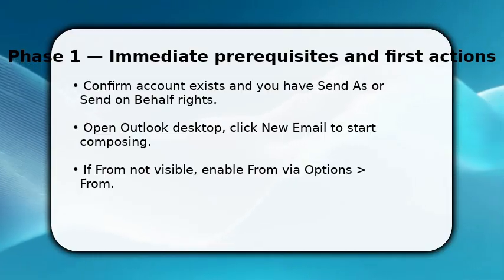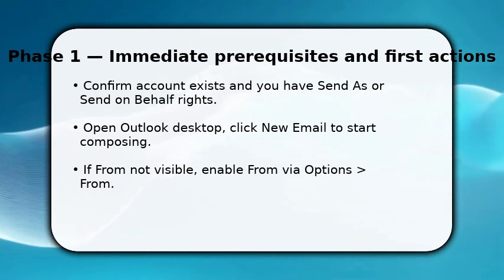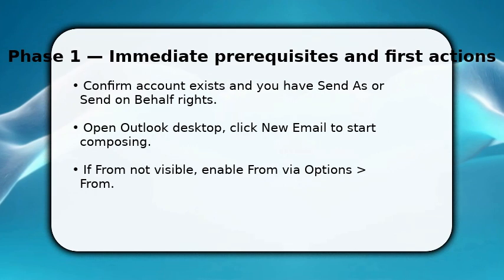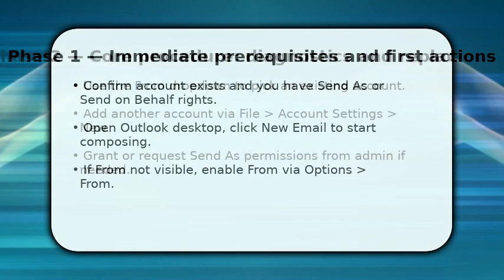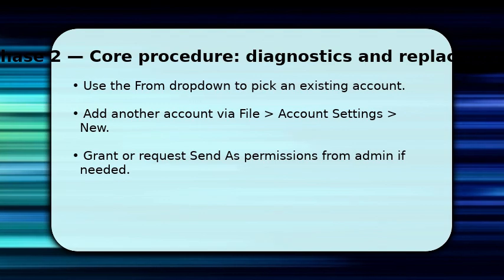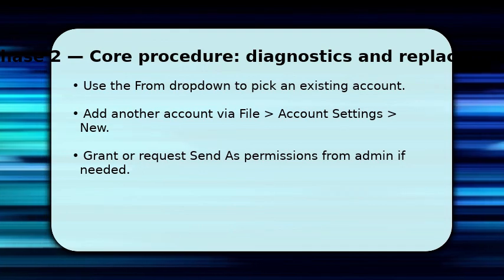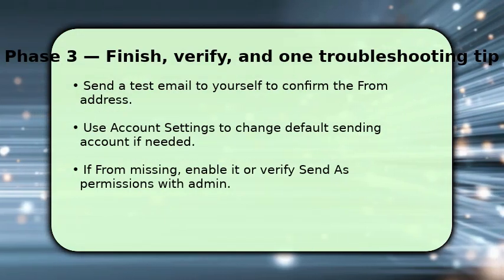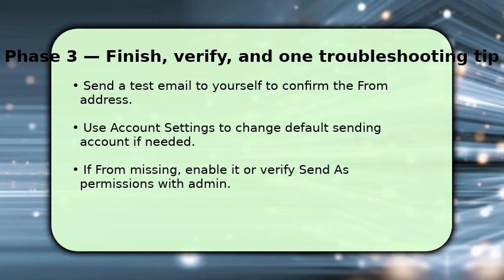How to Change from in Outlook - Step by Step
How to Change from in Outlook - Step by Step | 🔒 Surfshark VPN Deal — Stay private and secure. $1.99/mo + 3 Months Free ▸

Learn the simple steps to switch between 'Inbox' and 'Outbox' in Outlook with our detailed guide. Perfect for users who frequently manage emails or need assistance setting up their email filters.

How to change from Inbox, Switch Between Email Folders, Outlook Guide, Email Filters Setup, Manage Your Mail in Outlook, Inbox and Outbox Switching Tutorial, Organize Email Messages, Step-by-step Change Process, Using Microsoft Outlook Features, Efficiently Sort Incoming & Outgoing E-mails